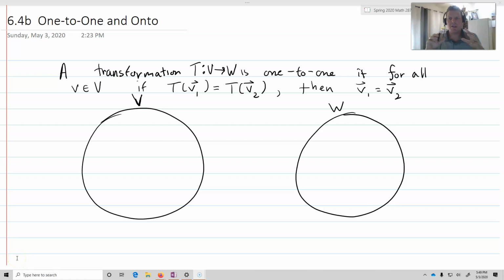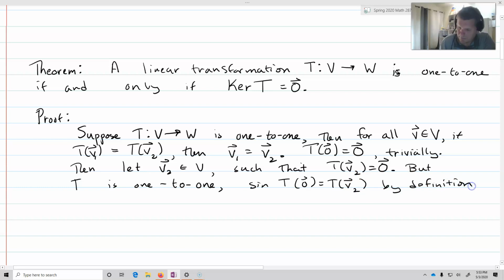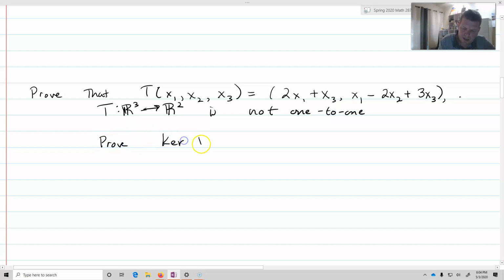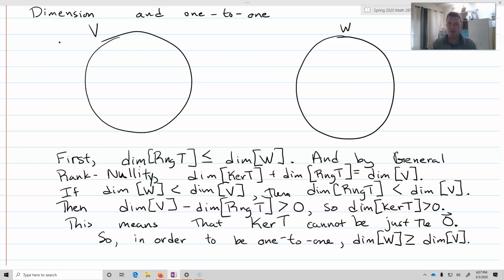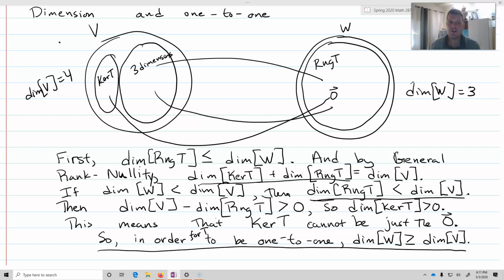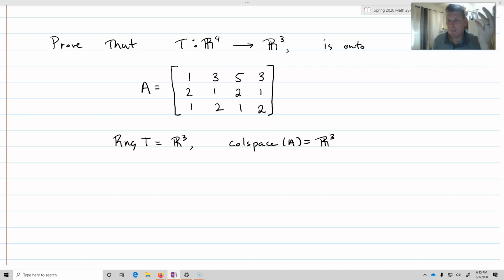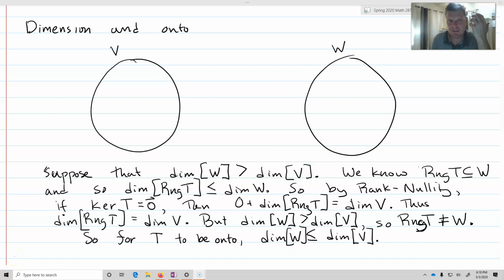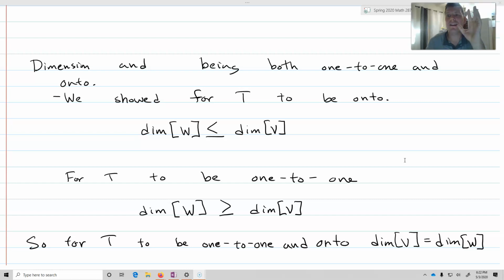One-to-one and Onto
In this video I talk about a transformation being one-to-one and onto and what that means for the dimensions of the domain and co-domain.  I also show how to prove a transformation is one-to-one and onto.